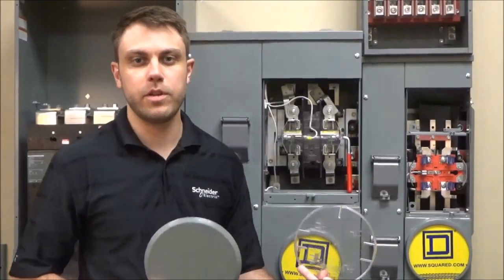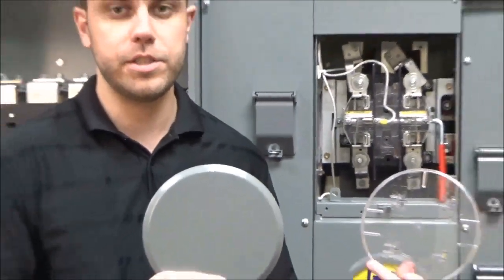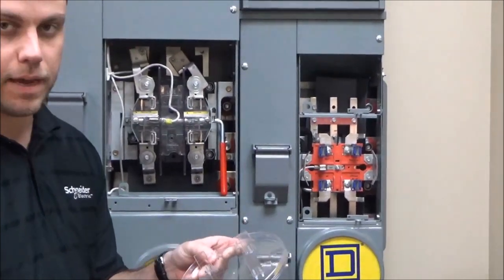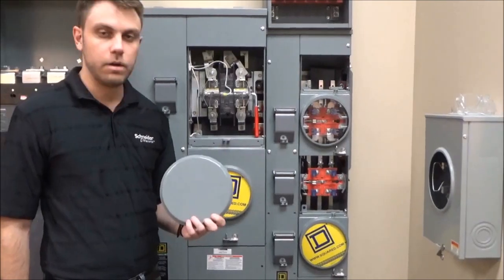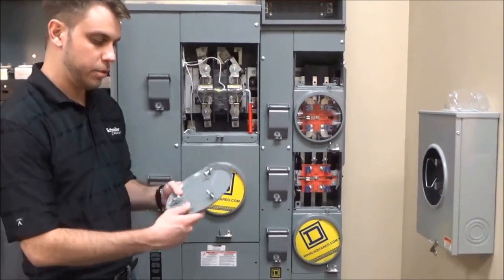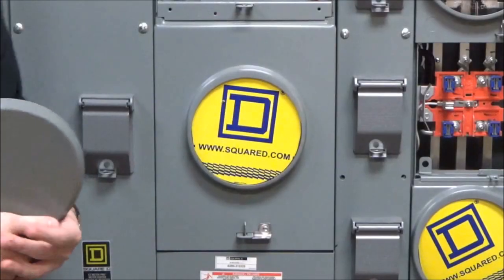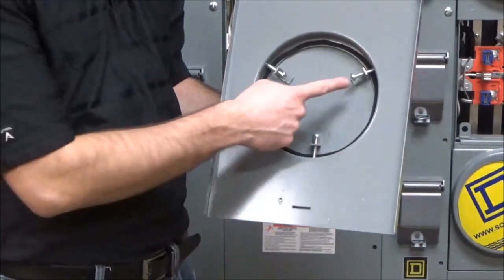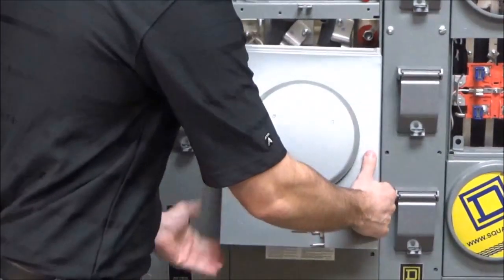Installing Clear & Metal Meter Socket Closing Plates | Schneider Electric Support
Tutorial for installing Installing Clear (29007) & Metal (RSG4) Meter Socket Closing (blanking) Plates into Meter-Pak, Combination Service Entrance Devices, EZ Metering, and Individual Meter sockets and understanding their differences. The Lexan (Clear non-metallic) meter socket closing plate, catalog number 29007, is used with Ring or Ringless type meter covers. The painted metal meter socket closing plate, catalog number RSG4, is used ONLY with Ringless type meter covers.